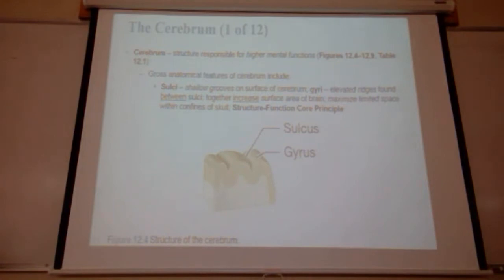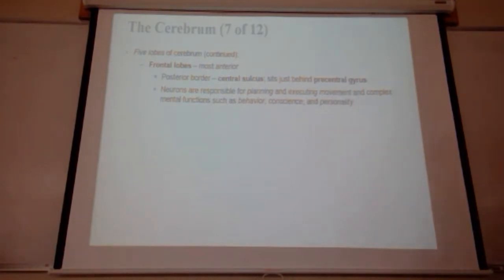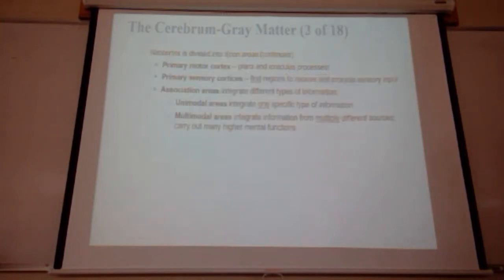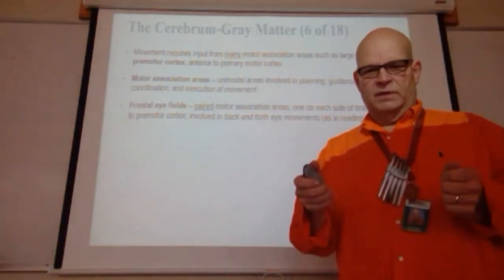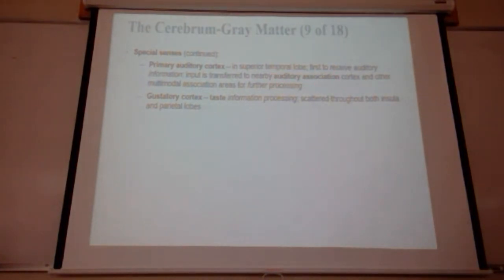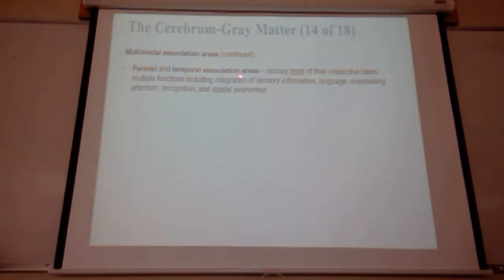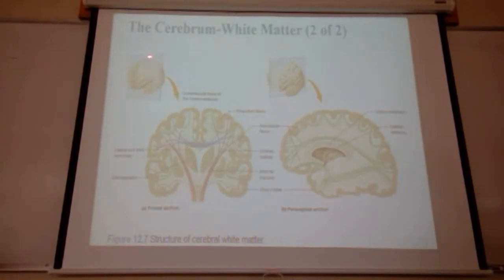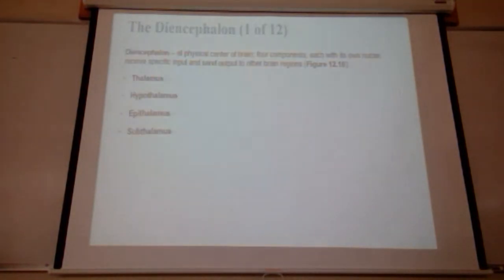Chapter 12 part 2